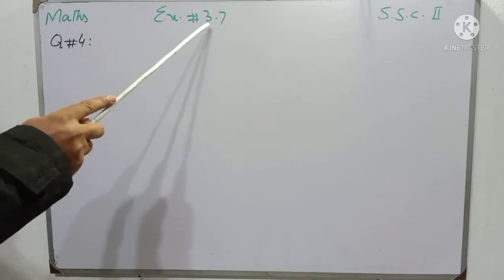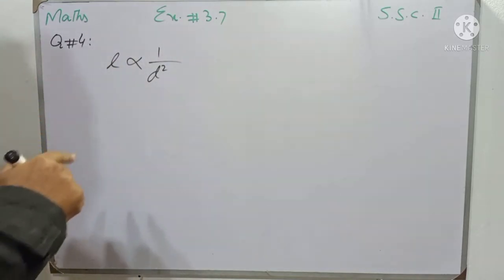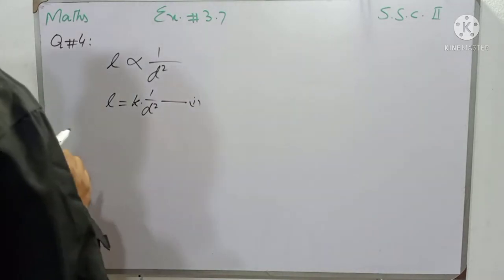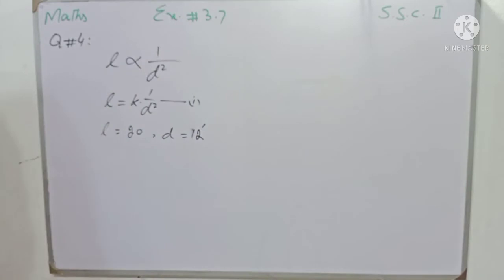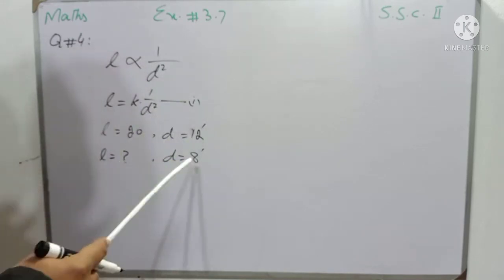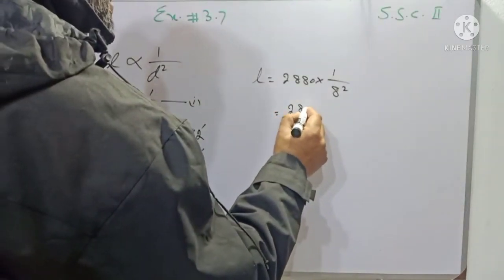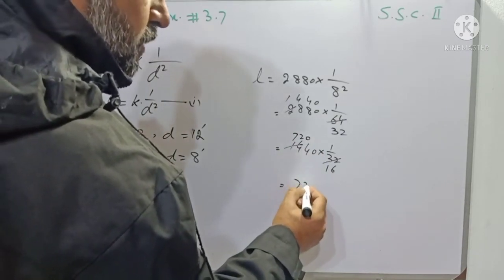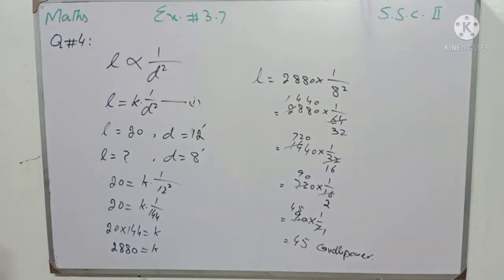Maths Class 10 PTB Exercise 3.7 Question #4 by Sir Abid Hussain Bhutta